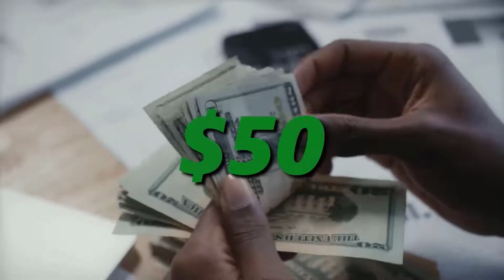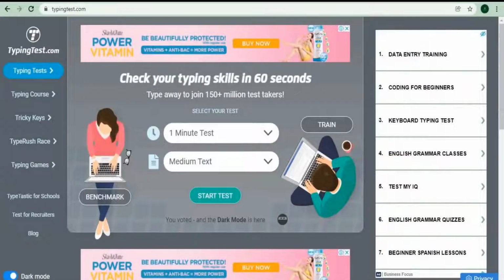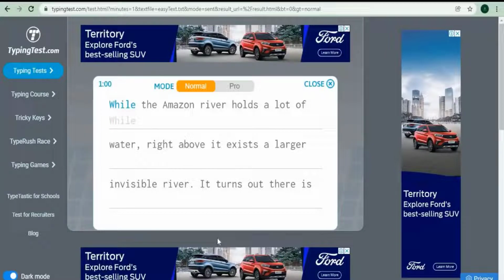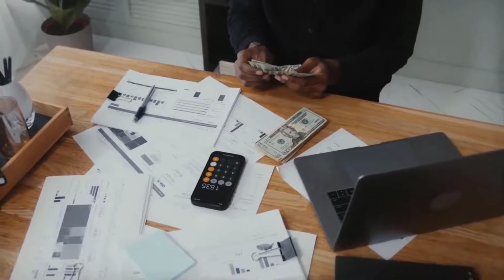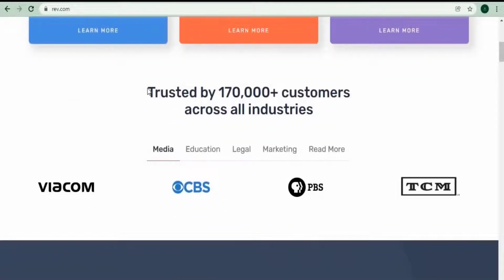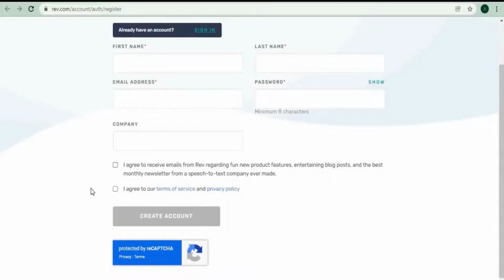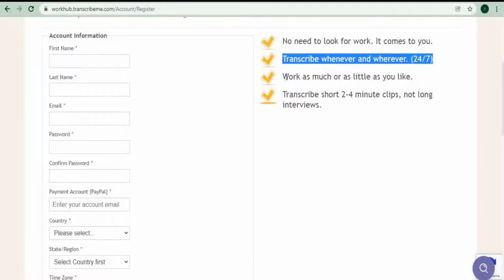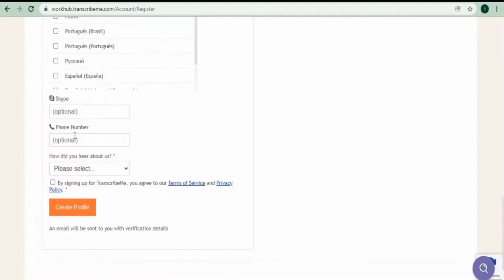Type Names and Make $57.32 Every Minute | EASY & FAST (Make Money Online 2023)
In this video, I’ll show you how to make money by Typing names best 3 website  which is a new strategy to earn money by just typing online this year 2022. Making money online, working from home or wherever you are, is the ultimate dream.

✅  3 Website to Earn $5500 online with phone ➤➤ shorturl.at/abB49
✅ Earn 3000$ With Watching Videos ➤➤ shorturl.at/rCFV6
✅ MAKE $10 PER DAY ➤➤ shorturl.at/gvTVZ
✅  Make $80,000 With Selling books On Amzon ➤➤shorturl.at/ailA3
✅ The Best 3 Websites to Make $540 a Day  ➤➤shorturl.at/bABOX

00:00 - Mindset
00:51 - intro
01:21 - typingtest
03:55 - rev
06:21 - transcribeme
09:24 - Outro

this is How i made $763 per day by typing names    with my phone
On this channel I have many free videos on how to make money from your home with only mobile phone or computer !